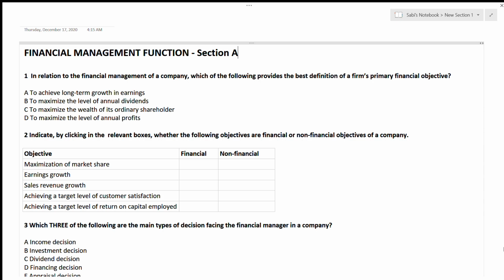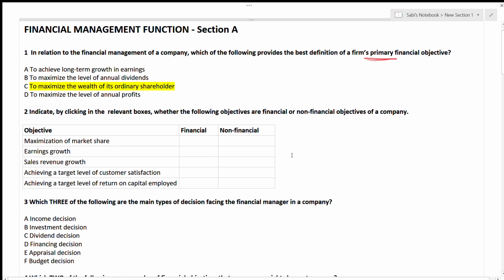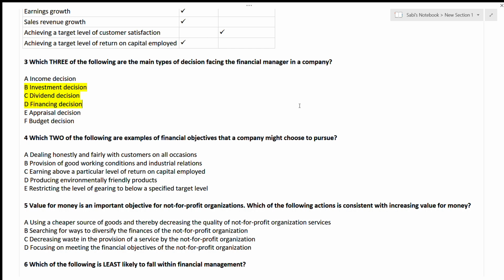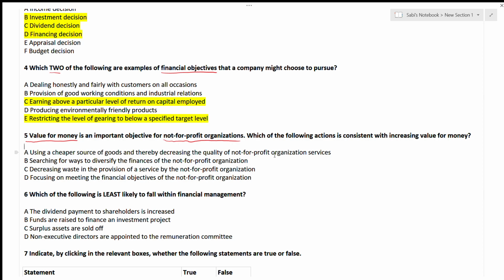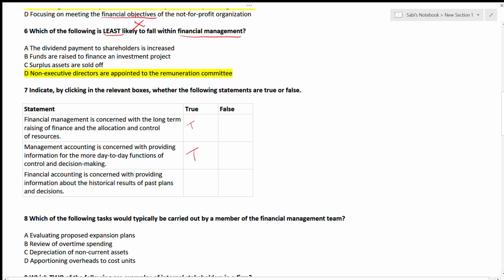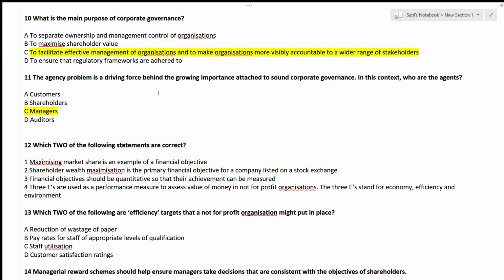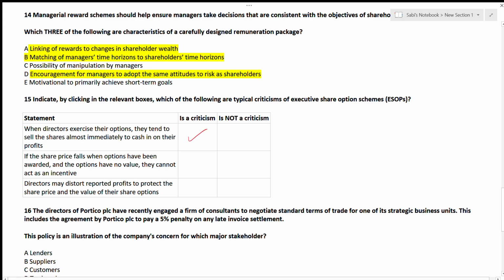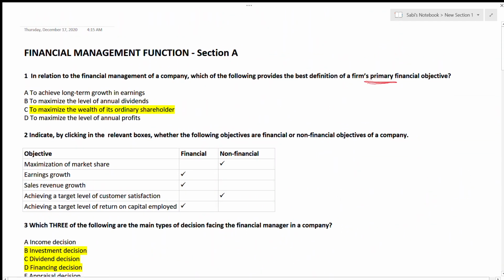Financial Management Function Section A Questions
Section A questions from Section A Financial Management Function are discussed here from Kaplan Revision Kit. (Q1 to 19)